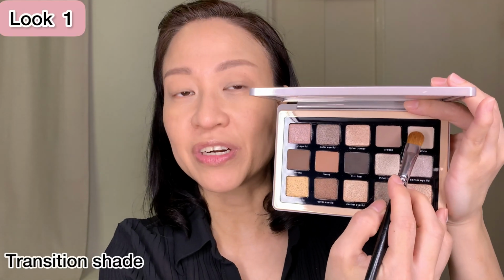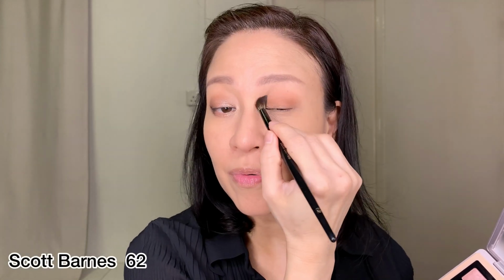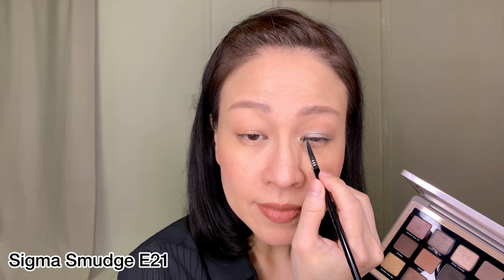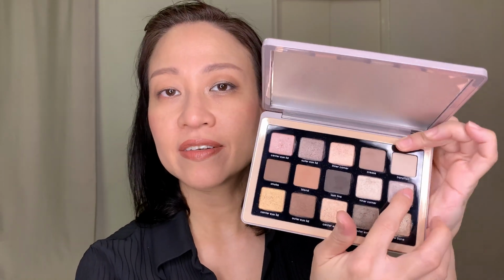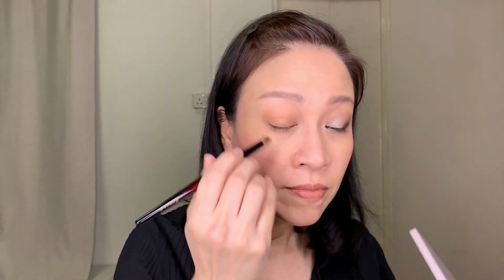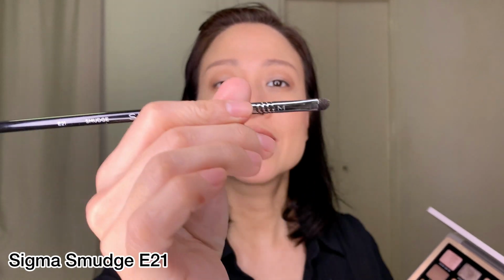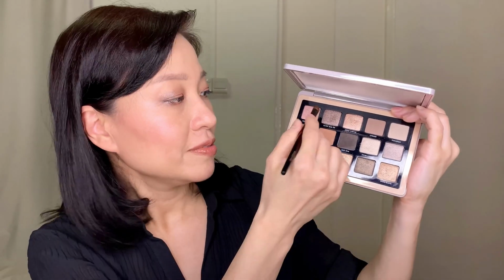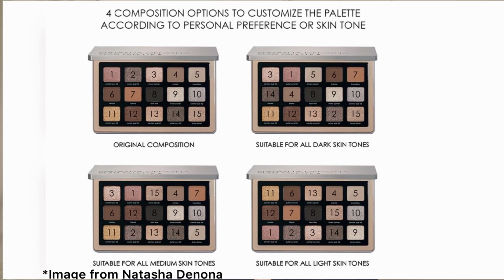NATASHA DENONA GLAM PALETTE. Good for Hooded Eyes? Try on & Review.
Hello Beautiful People! Thank you for tuning in! I’ll be trying out 5 Looks with the Natasha Denona Glam Palette  & will be sharing my review of the palette as well as if I think it’s suitable for my hooded & puffy eyelids :)

Concealer
Too Faced Multi-Use Sculpting Concealer in Light Beige

Foundation
Shu Uemura The Light Bulb 564 Medium Light Sand

Eyebrows
K Palette Real Lasting Eyebrow 24h

Mascara
Heroine Make Volume and Curl Mascara

Lipstick
Natasha Denona I Need A Nude
Claudia 15NB

Lip gloss
Pat McGrath vinyl Gloss in Bronze Astral

Finishing Powder
Hourglass Ambient Lighting Edit

Complexion
Light to Medium with neutral undertones.